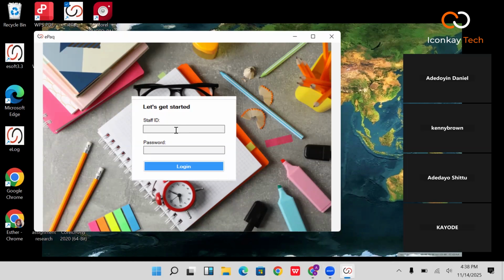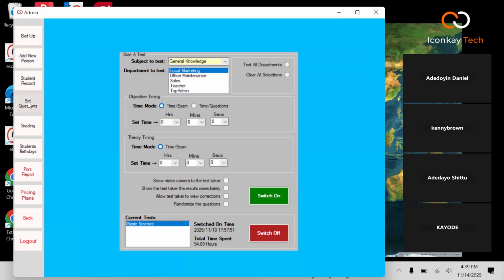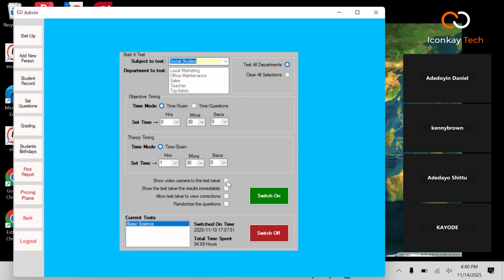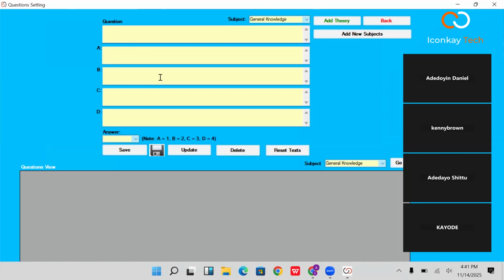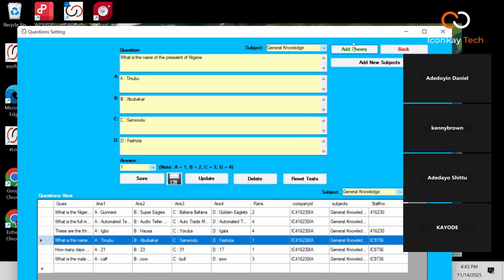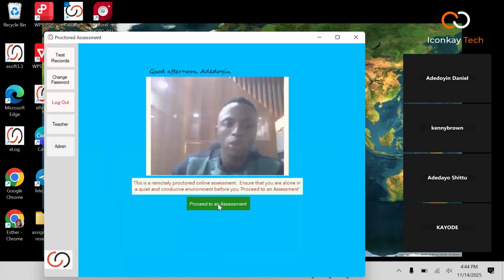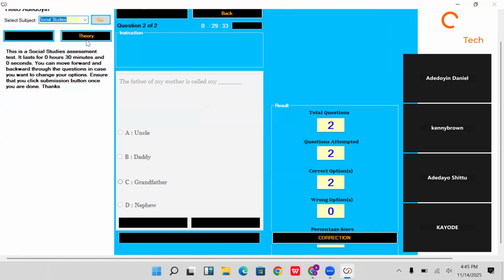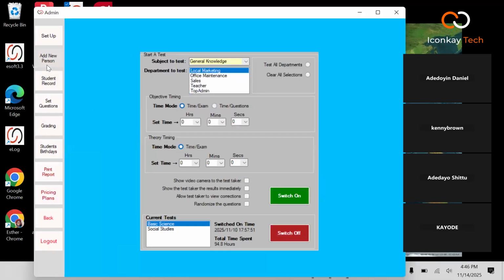ePaq Demo Video | Simple Navigation for Computer-Based Testing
Welcome to Iconkay Tech! 👨‍💻

In this video, we introduce ePaq — our powerful Computer-Based Testing (CBT) solution designed to simplify exams, assessments, and evaluations with ease.

🎯 What you’ll learn in this demo:

How to navigate the ePaq platform effortlessly
Key features for seamless computer-based testing
Real-time exam management and user experience
Why ePaq is ideal for schools, training centers & organizations

💡 With ePaq, you can digitize your testing process, eliminate paperwork, and ensure fast, accurate results — all in one smart platform.

🔥 Why choose Iconkay Tech?
We build innovative, reliable tech solutions that help institutions and businesses operate smarter and scale faster.